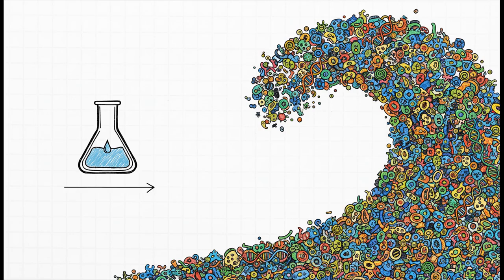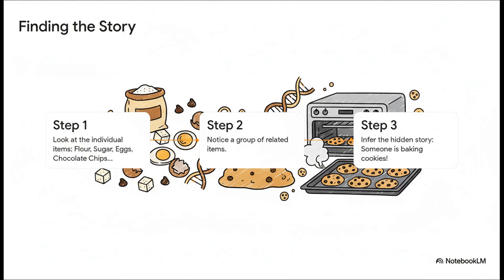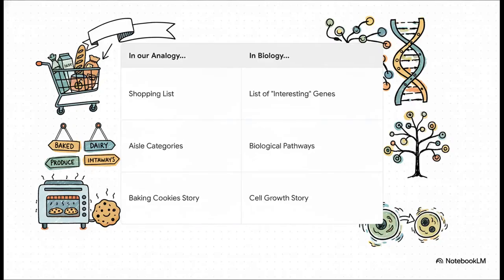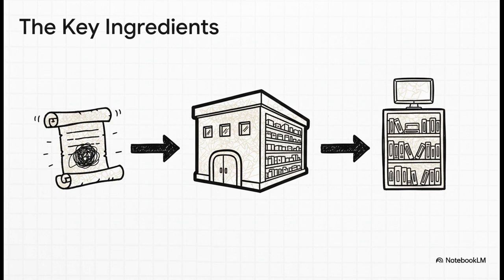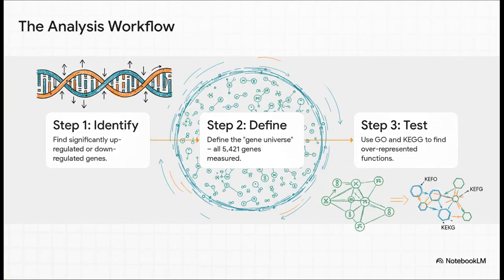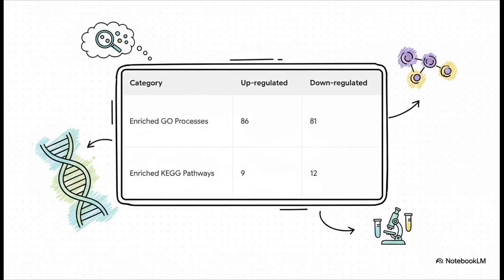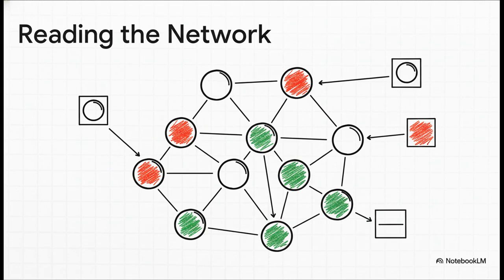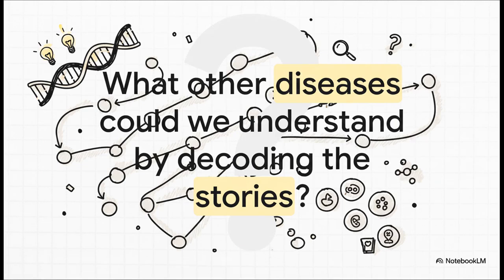What is Enrichment Analysis | The Hidden Pathways Behind Leukemia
We dive into the famous Golub leukemia dataset and show how scientists use GSEA to transform thousands of genes into a clear map of the biological pathways driving ALL and AML. A powerful story of data, disease, and discovery.